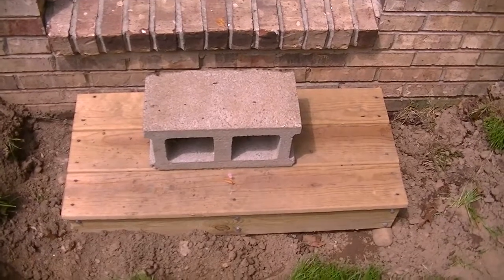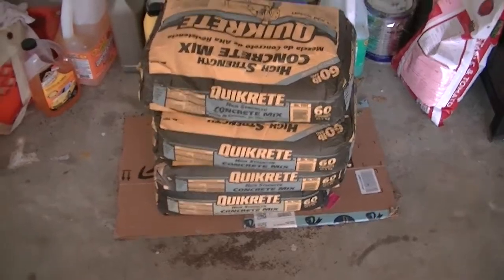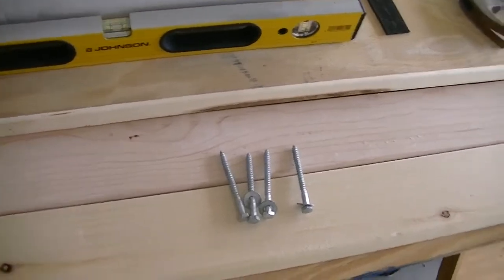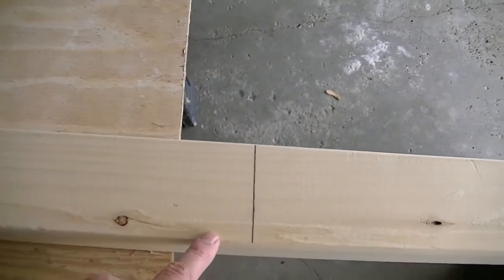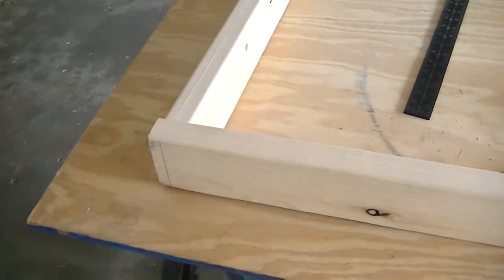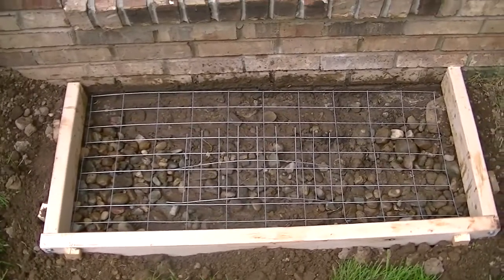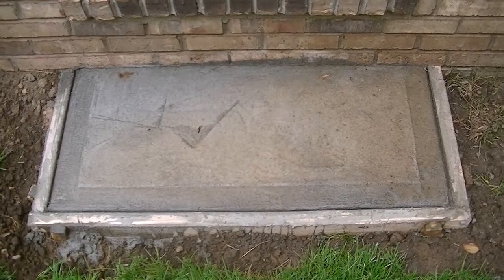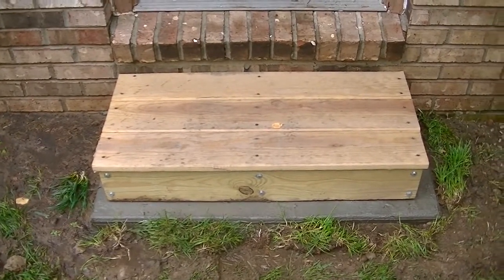How to pour concrete slab for garage step.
As a person that knows NOTHING about pouring and working concrete, I decided to learn the hard way.  I used lag SCREWS, not lag BOLTS as I said in the video.